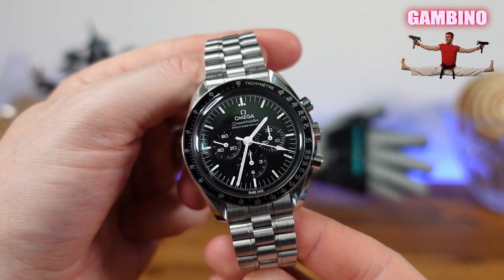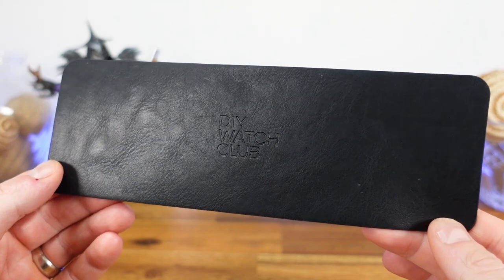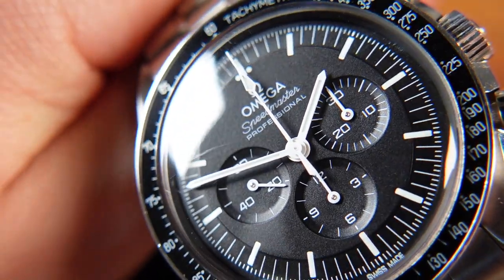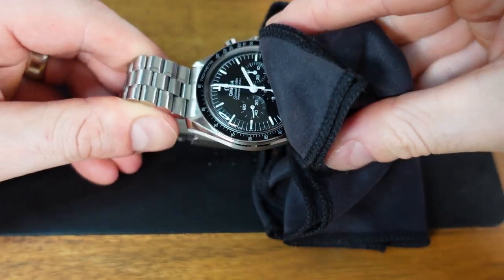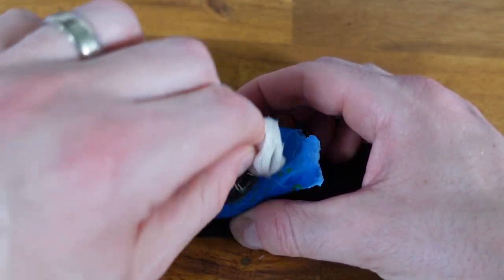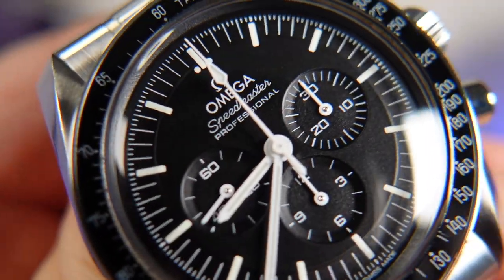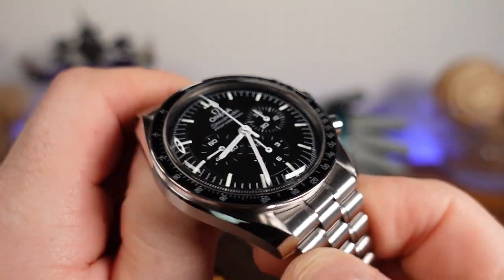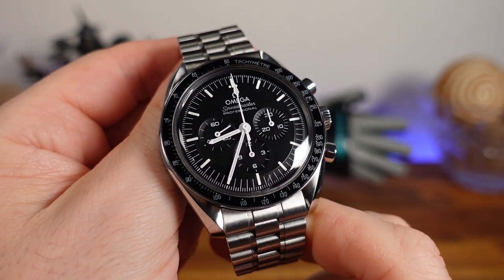Omega Speedmaster Hesalite Scratch Removal - Polywatch How To Tutorial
I have finally put a decent scratch on the hesalite of my Omega Speedmaster. In this tutorial, I will cover everything you need to remove scratches and restore the crystal back to the way it was.

END MUSIC (GAMBINO THEME) CREATED BY:
David Smith
Sound Cloud: